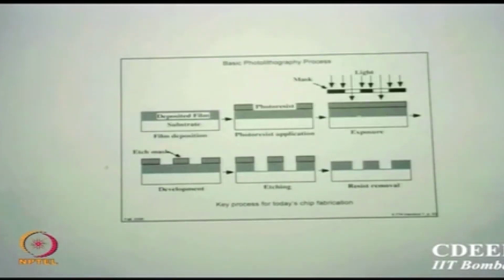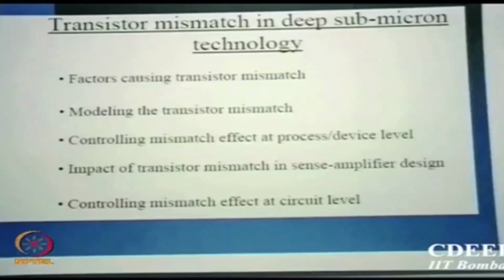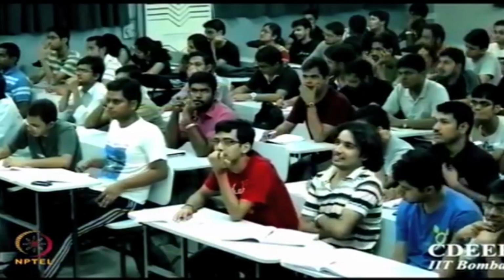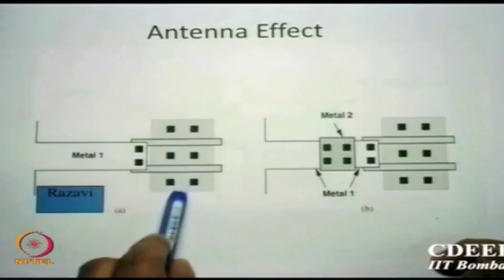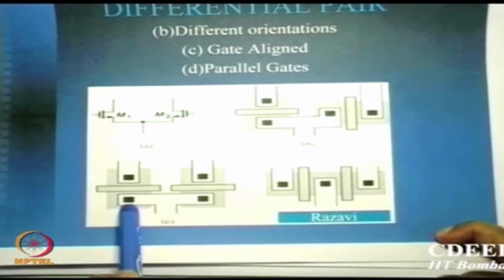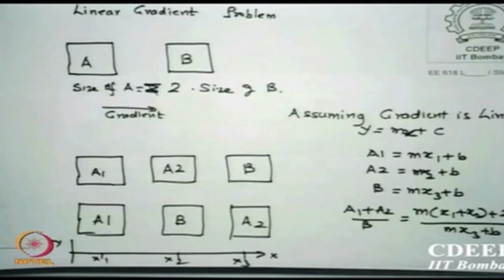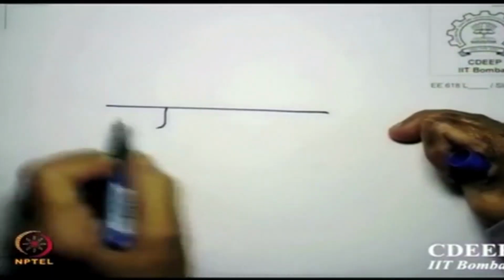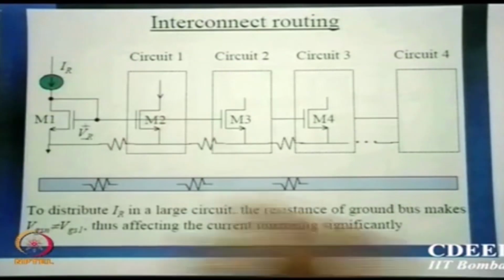Layout of Analog Circuit